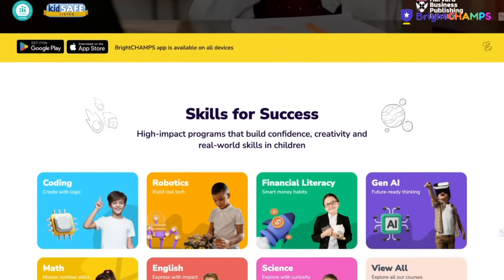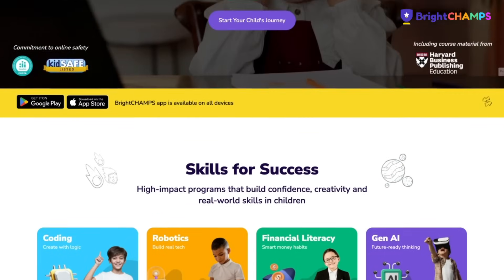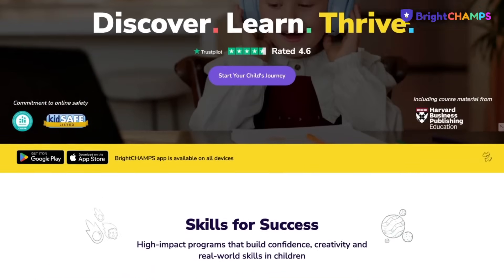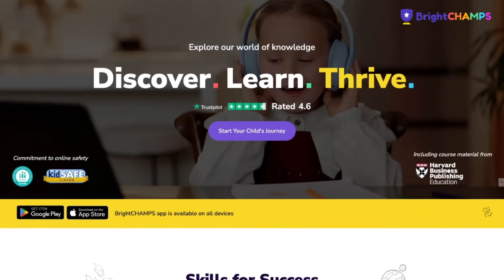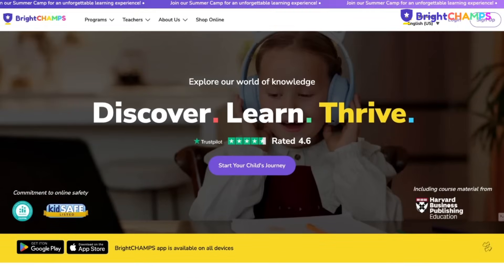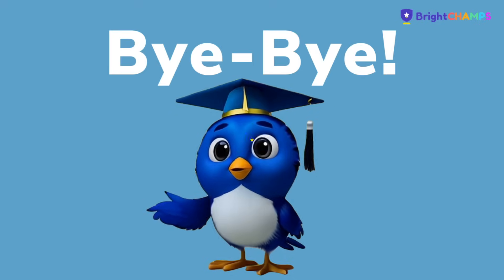Did You Know HTML is the Foundation for Websites? | Understand the Basics of HTML | 5Ws of learning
HTML (HyperText Markup Language) is the foundation of every website on the internet, and it’s one of the easiest and most exciting ways for children to step into the world of computer programming. In this beginner-friendly video, we explain the 5Ws of HTML for kids to understand the basics of the language, using simple, fun visuals and real-world examples to help your child understand everything about it.

Learning HTML at a young age helps children develop logical thinking, problem-solving skills, and digital creativity. It encourages structured thinking, boosts confidence, and gives kids a hands-on understanding of how the internet works. By learning to create their own web pages with basic HTML tags and elements, kids gain a valuable head start in today’s tech-driven world.

Whether your child dreams of becoming a web designer, a developer, or simply wants to explore their creative side, learning HTML is the perfect first step. This video is ideal for kids aged 6–12, homeschoolers, tech-curious students, and parents looking for the best online coding classes for kids.